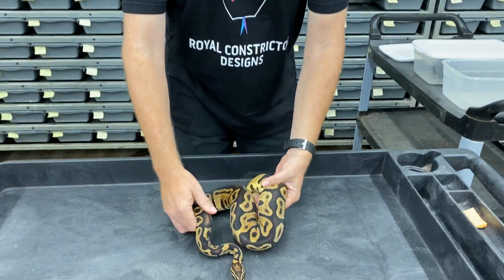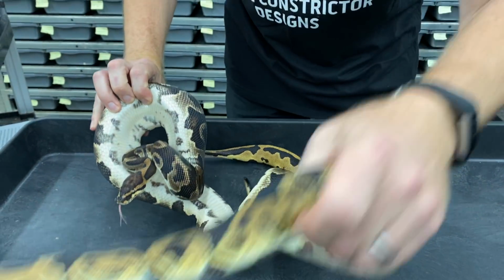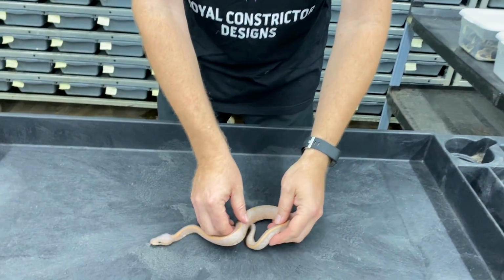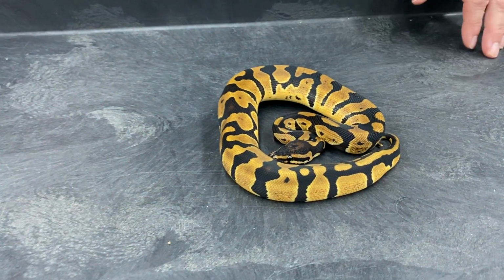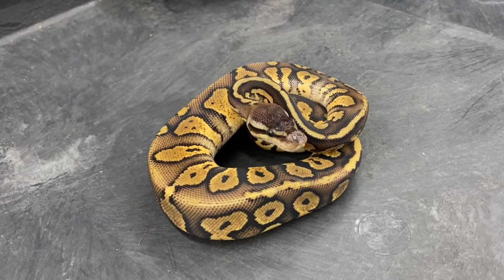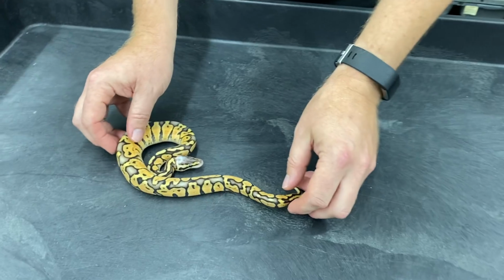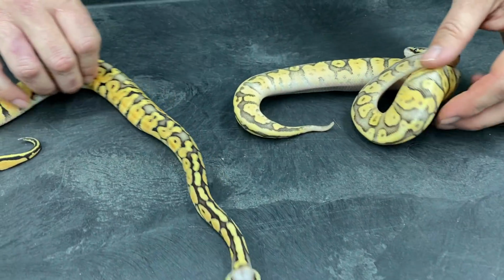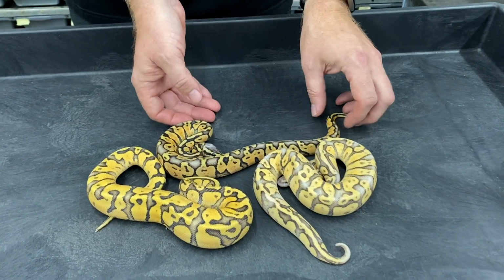Adding some spice to my Ball Python collection with some new genes + Carnivore update!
I decided to add some new genes to my Ball Python collection this year.